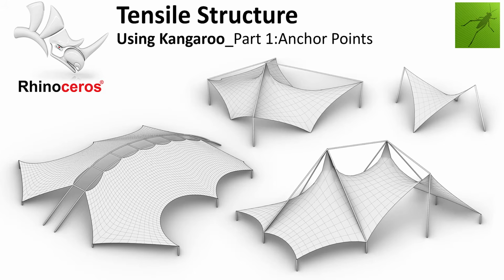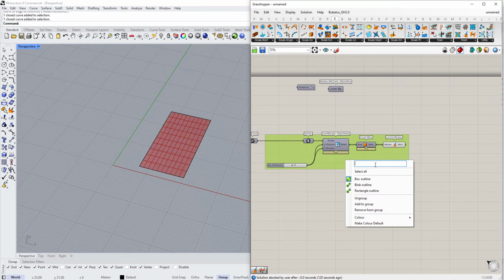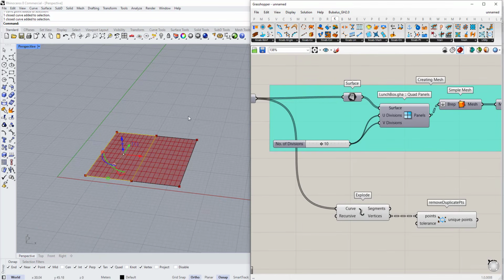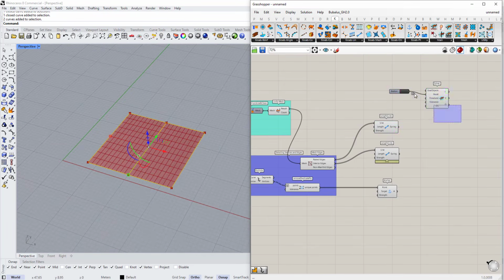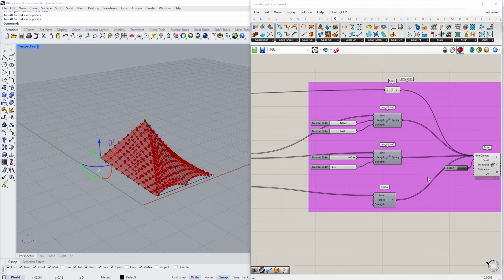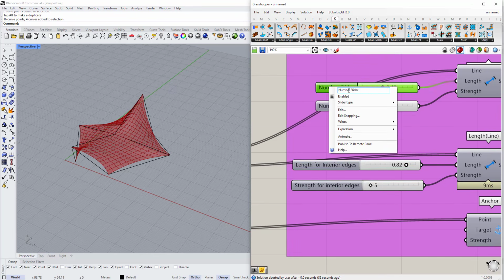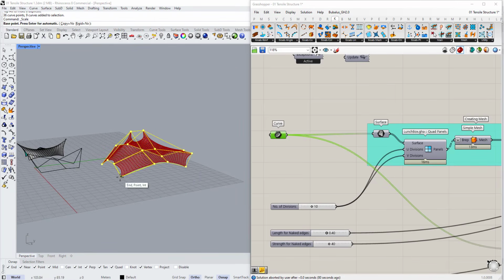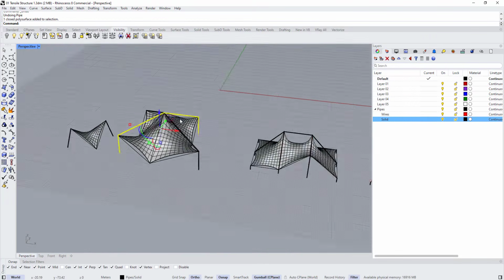Modeling Tensile Structures in Rhino using Kangaroo 2 _Part 1: Anchor Points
Hi, everyone, in this series of tutorials, you will learn how to model ANY type of tensile structure in Rhino using Kangaroo plugin in Grasshopper. This series of tutorials is divided into 5 tutorials
1- Anchor points
2- Ridge beam
3- Ridge Cable
4- Tension Cone
5- Summary of all types
And we will explain the main basic steps to model any type of tensile structure and how to use this script to edit and create the tensile structure in any shape.

This tutorial is part 1, which contains the basic steps and how to create a tensile structure with specific anchor points.

In this tutorial, you will need to install the following plugins:
Lunchbox